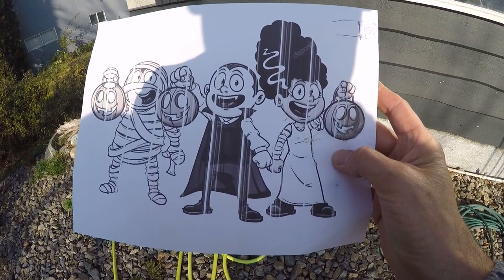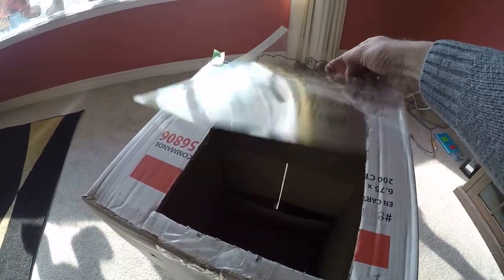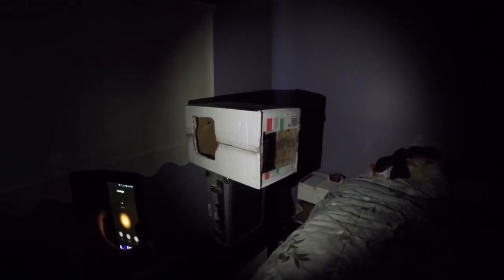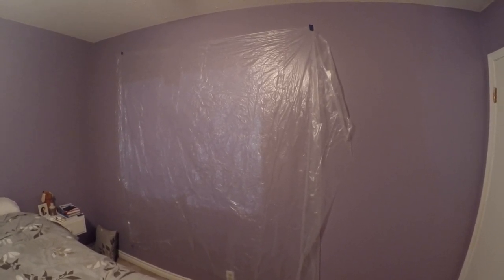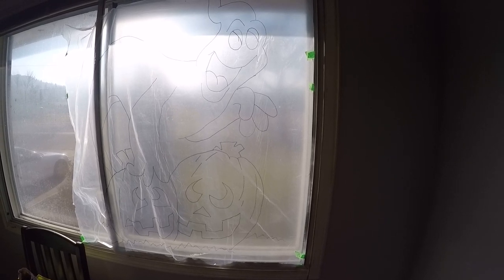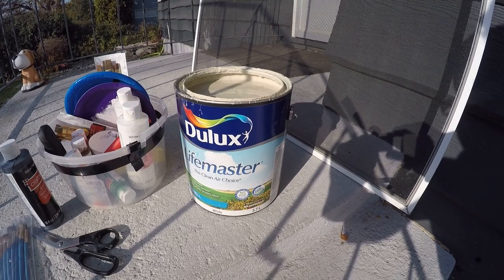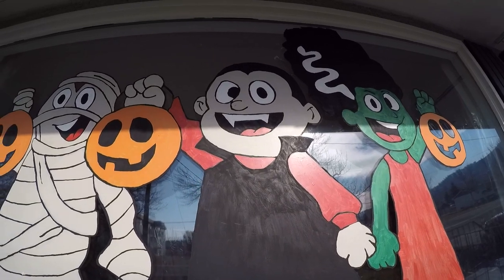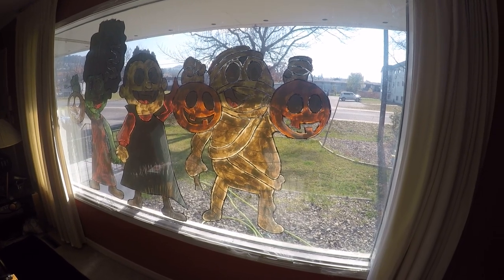DIY Mural or Window Painting. Make your own projector and stencils!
I am going to show you how to take any image and project it on your wall so that you can paint a mural or transfer it to a stencil so you can do amazing window painting.
I will show you an easy way to make your own image projector and how to make the image any size you want!
I will also go over some simple window painting techniques so that you can get started right away.